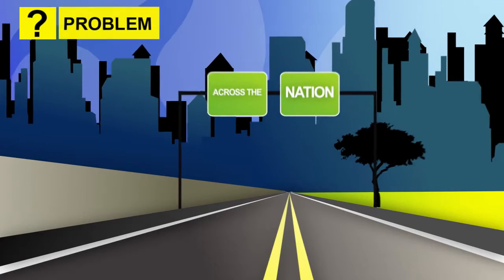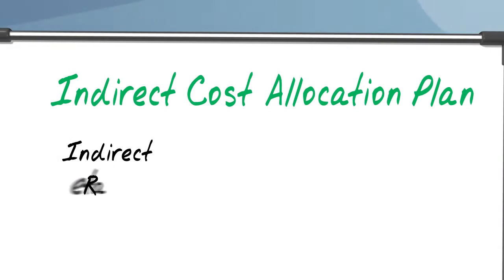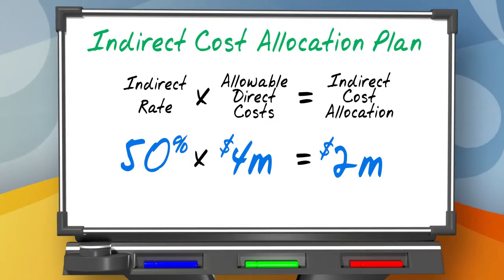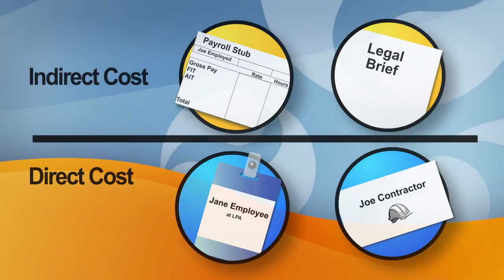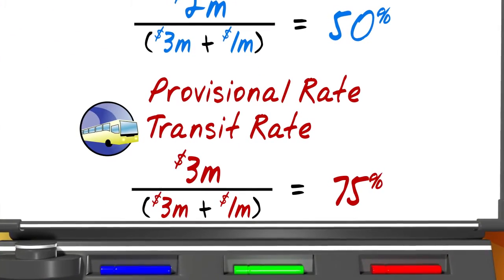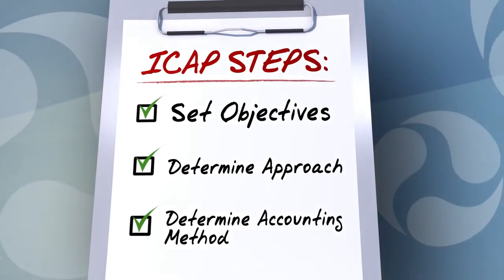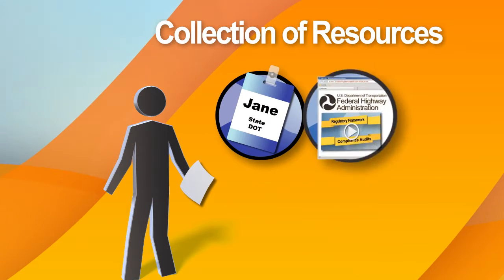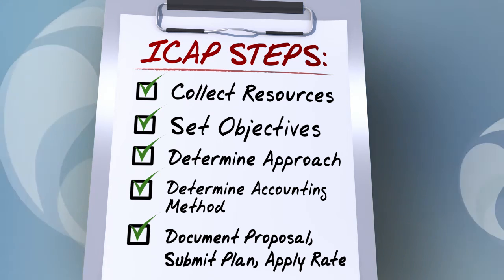Developing an Indirect Cost Allocation Plan